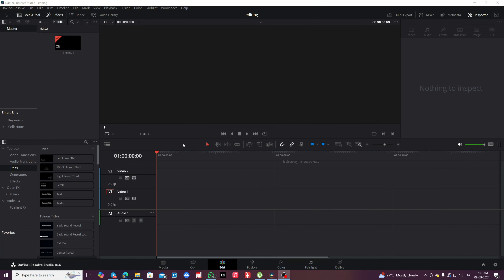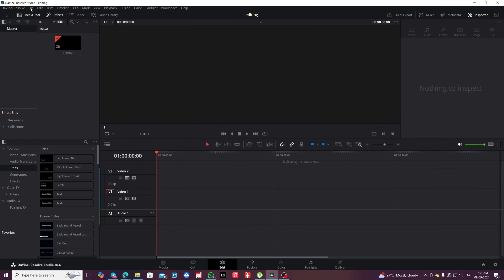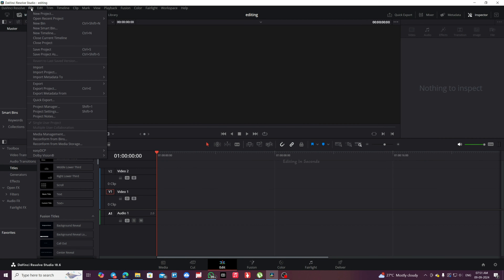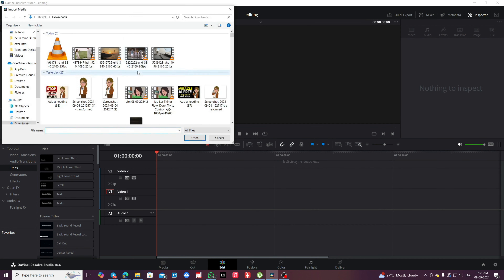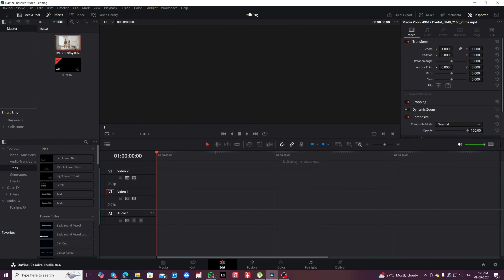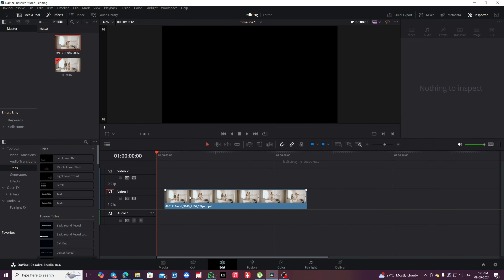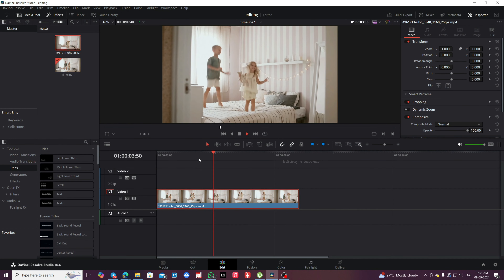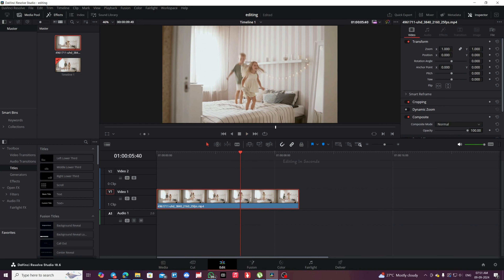How To Import Video In Davinci Resolve | 2024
The Below Segments Also Covered In This Video :